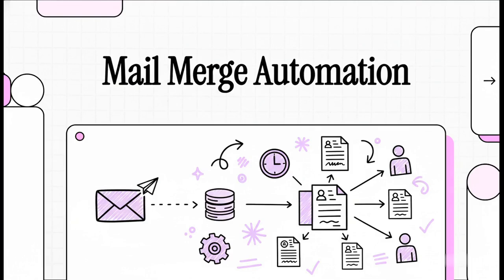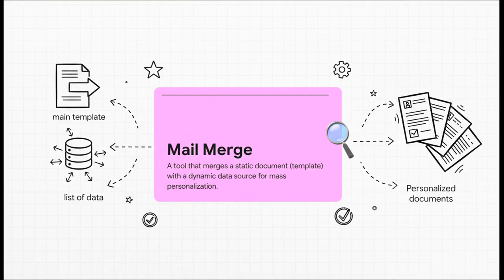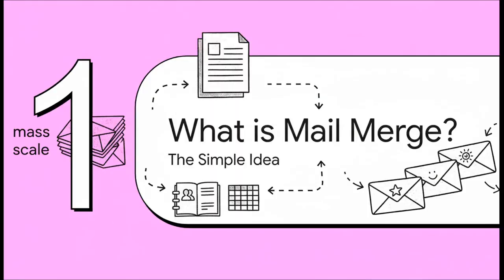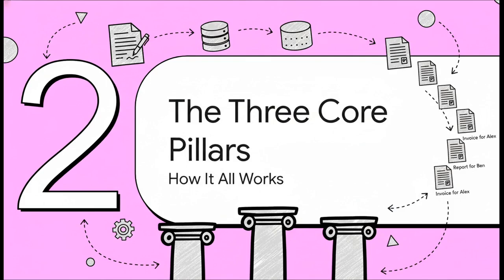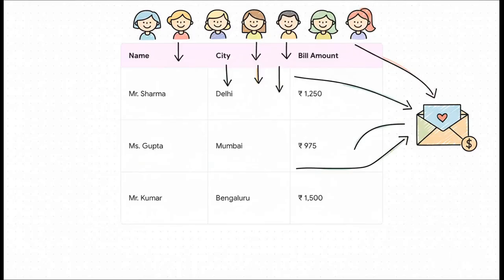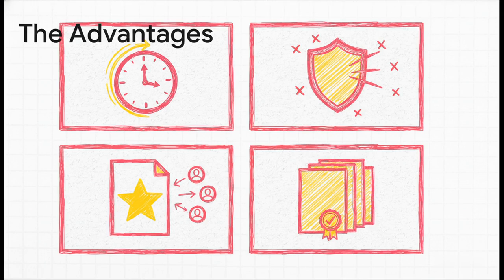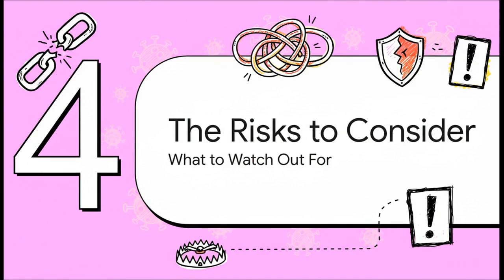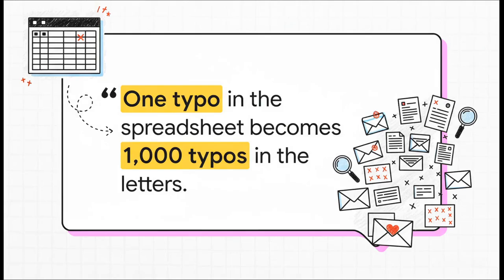MAIL MERGE AUTOMATION PART-1 || DIGITAL DOCUMENTATION || Class 10 IT-402